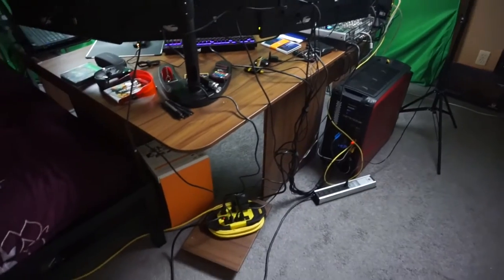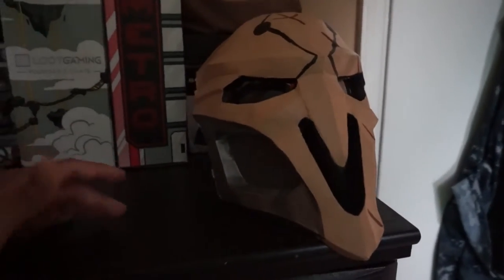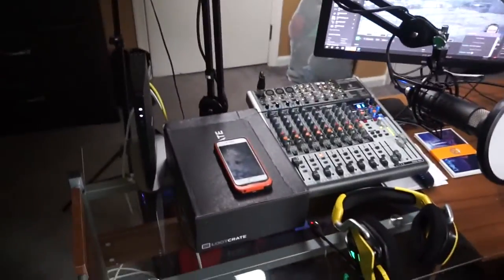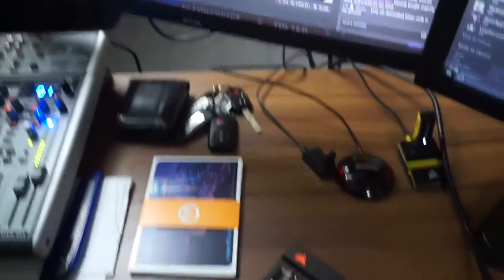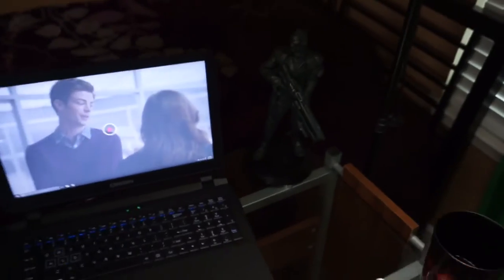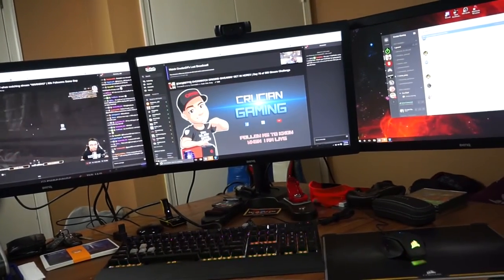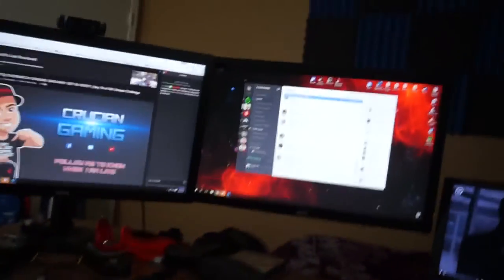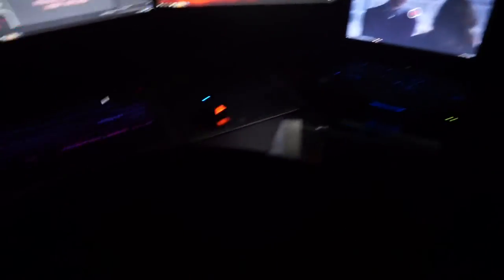Crucian Gaming Streaming Set-up Video and Swag Bag Giveaway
Check out Crucian Gaming's Streaming Set-up and all his amazing Gadgets and Cool Overwatch Cosplay Items.